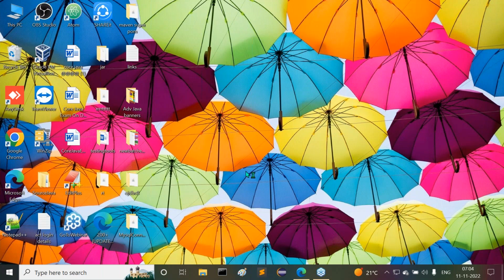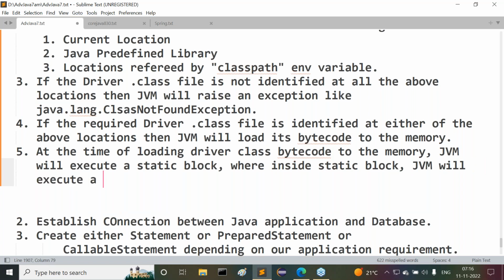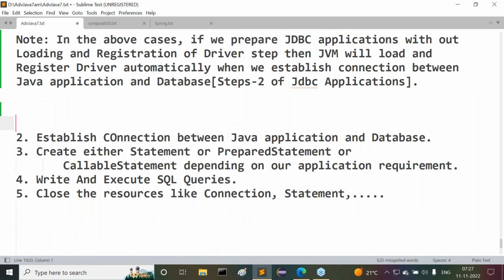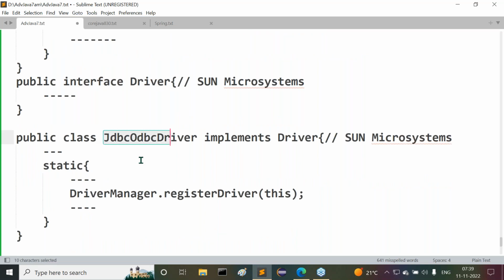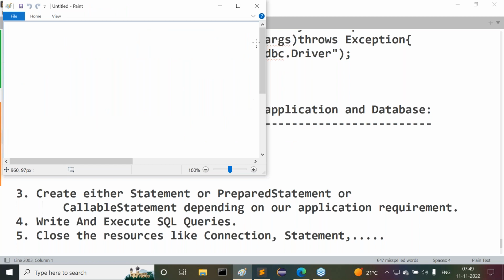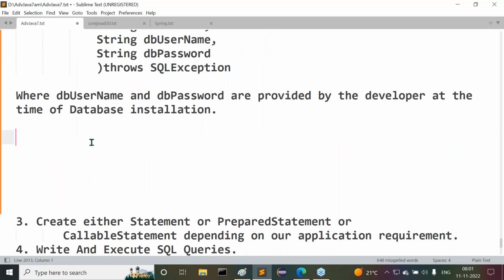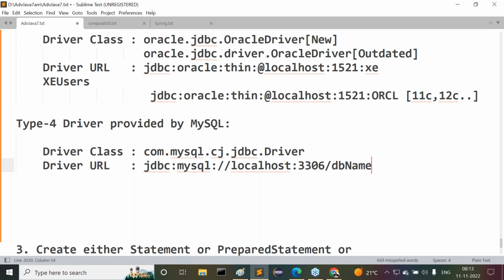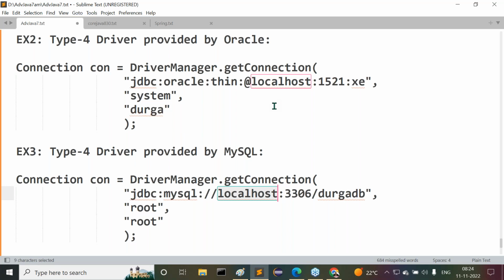ADV. JAVA with JAVA Frameworks tutorial || Session - 16 || by Mr. Nagoor Babu On 11-11-2022 @7AM IST